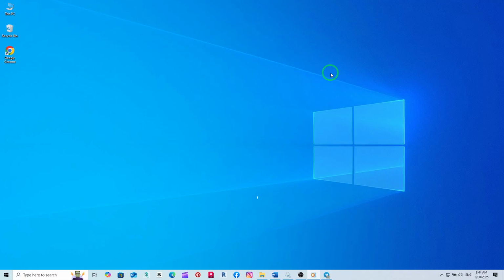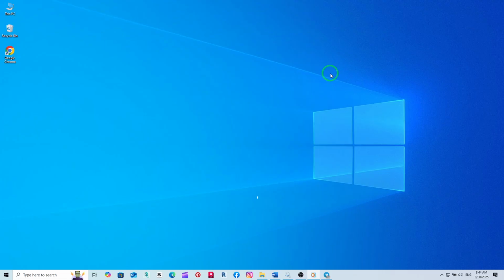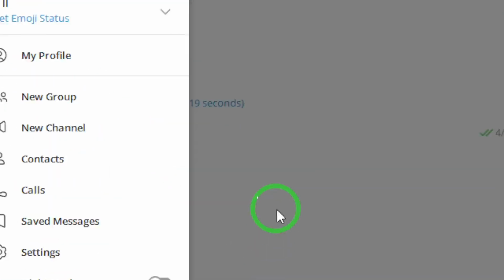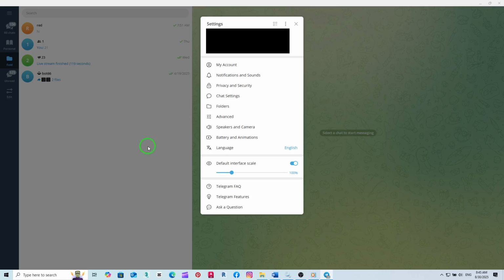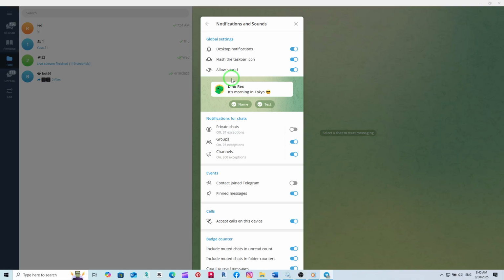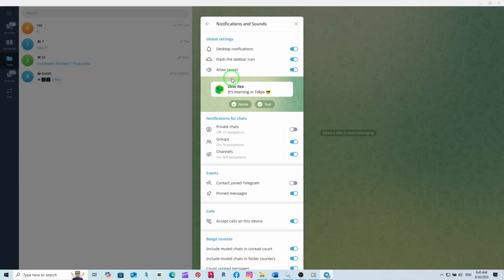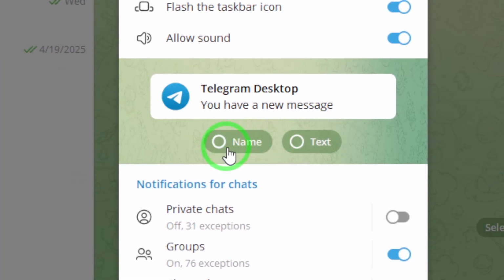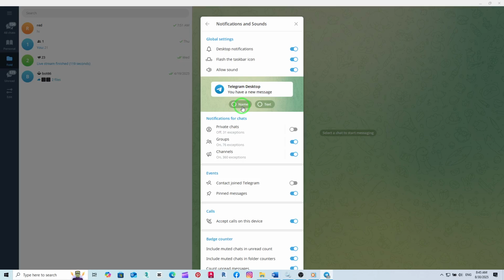How To Hide Notifications Info On Telegram App On PC (New Update)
Learn how to hide notifications info on Telegram app for PC with the latest update. This quick tutorial will help you keep your messages private and distraction free.

Follow these simple steps:

1. Open Telegram app

2. Click on the three lines at the top of the page

3. Enter to Settings, then Notifications and sounds

4. Uncheck Text and Name

Timeline:
00:00 Start
00:12 How to do it
01:05 End